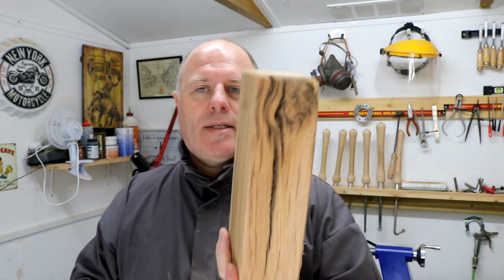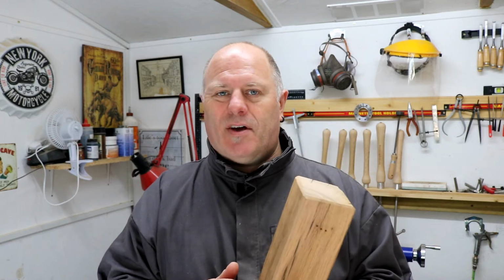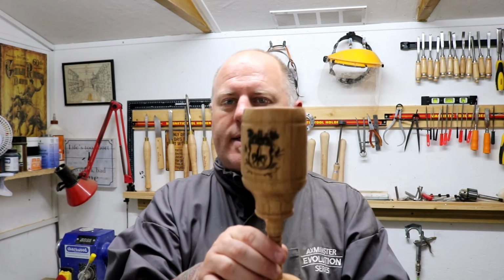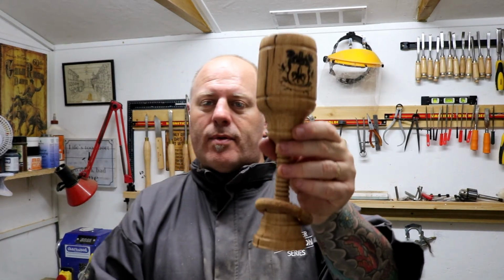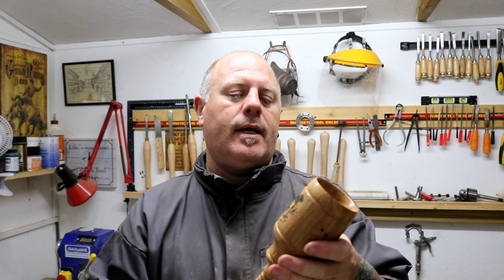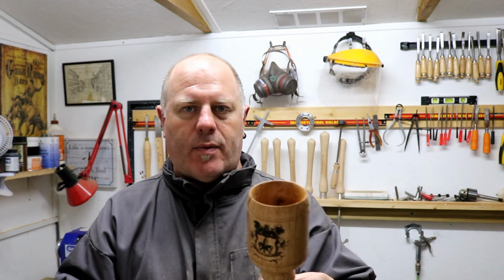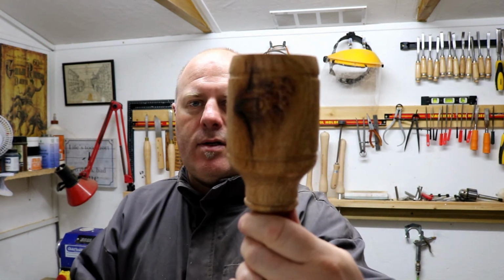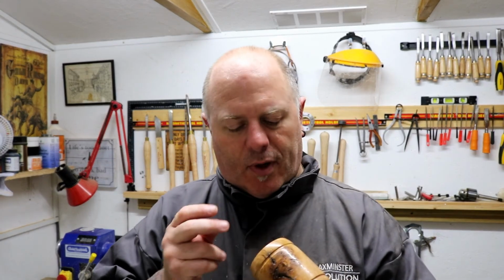Woodturning : Medieval Goblet with a Captured Ring. Interesting Project.....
Hi Folks. This project is the "big brother" to the other Medieval Chalice I made the other week This one also includes a captured ring. Hope you enjoy.